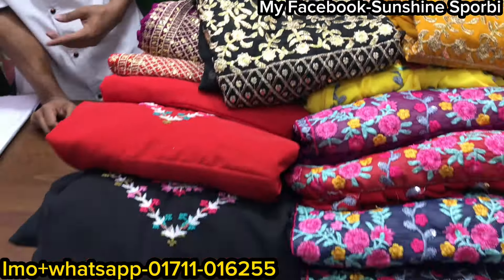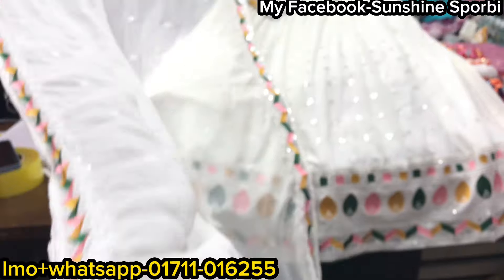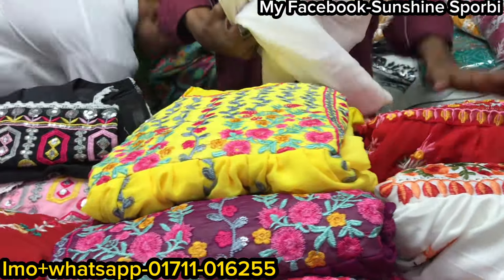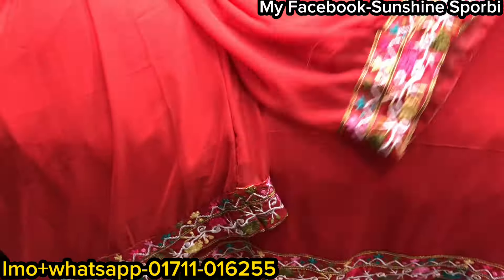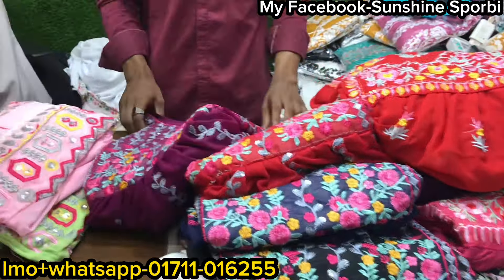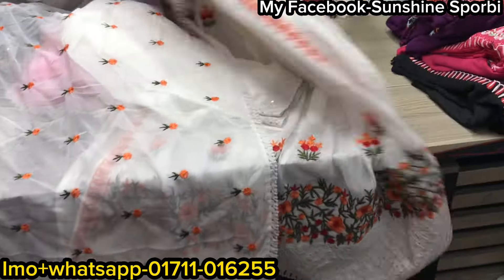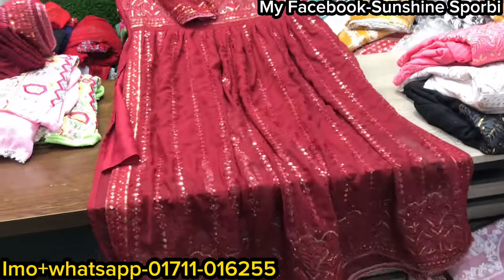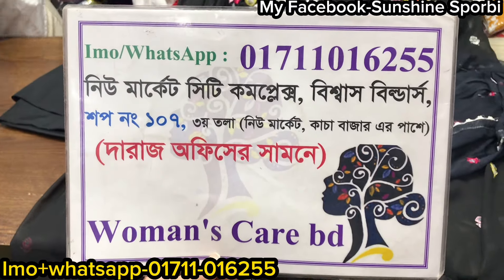বাসন্তী কালারের ফ্লোরাল গর্জিয়াস গাউন/৩পিস/নায়রাকাট কিনুন ফাল্গুন সেলে || Dhamaka sale gorgeous gown